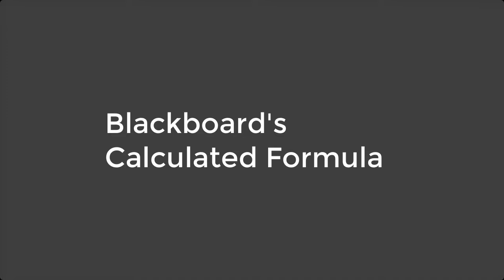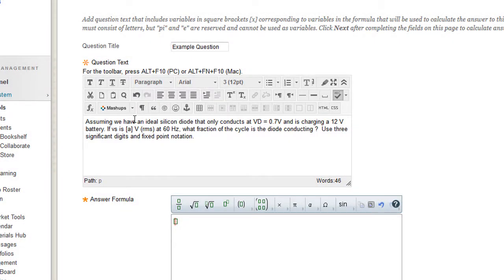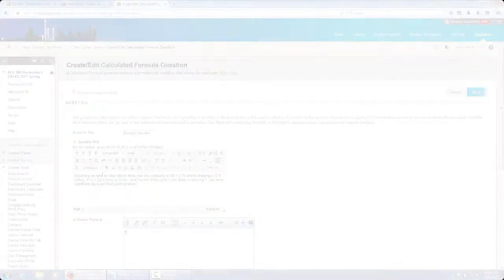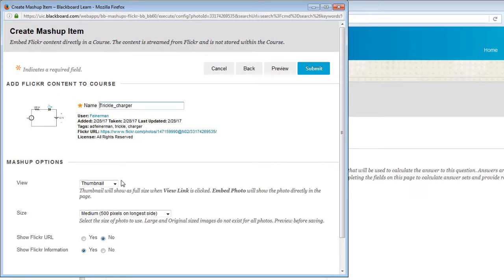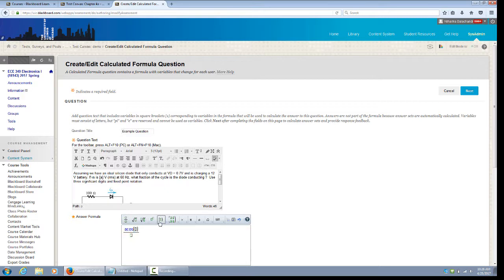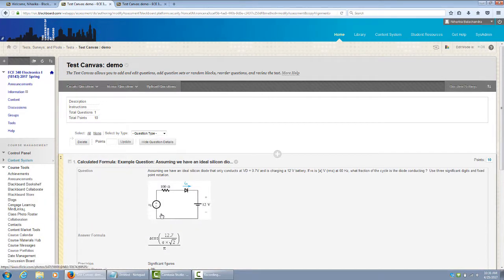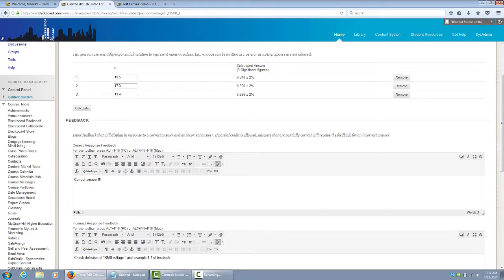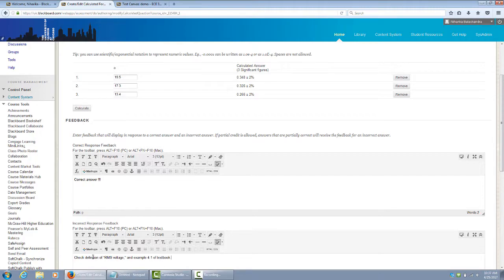Creating Calculated Formulas in Blackboard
Created by Alan Feinerman an Associate Professor in the department of Electrical and Computer Engineering, this tutorial explains how to use Calculated Formulas in the Blackboard Learning Management System.